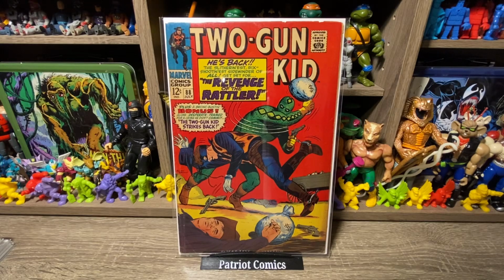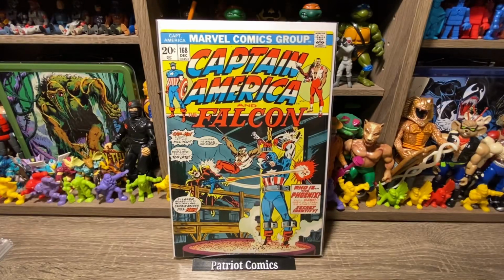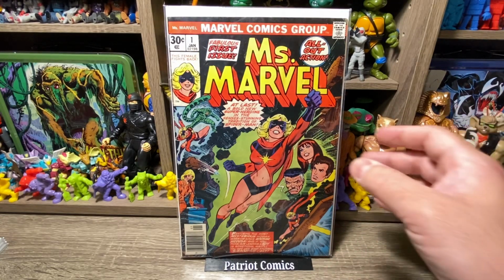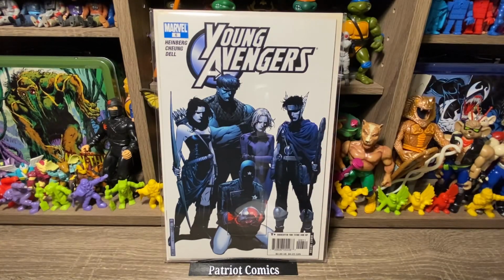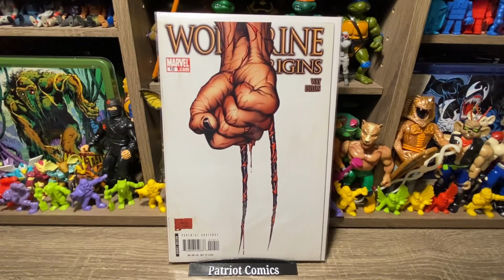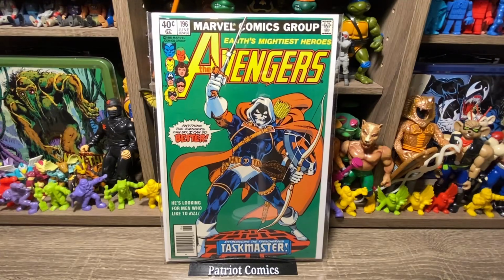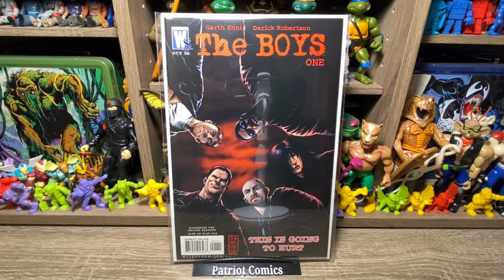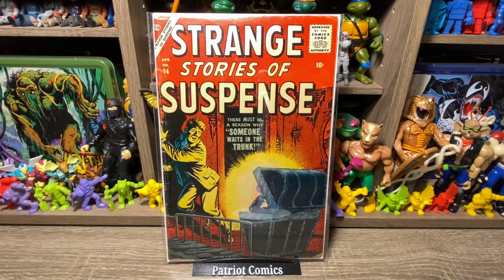BEST DEALS EVER on KEY COMICS! 🔥